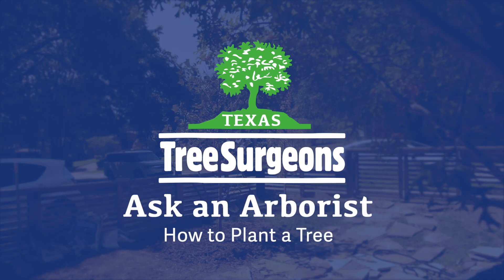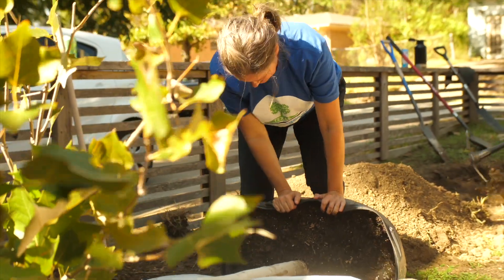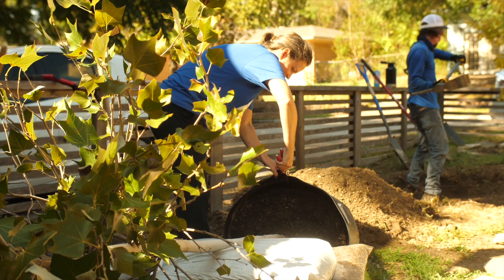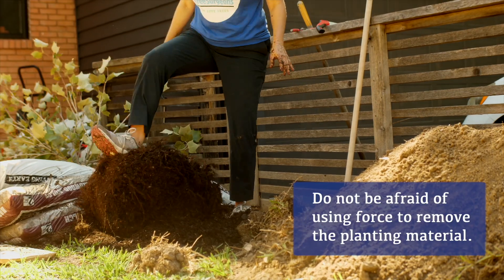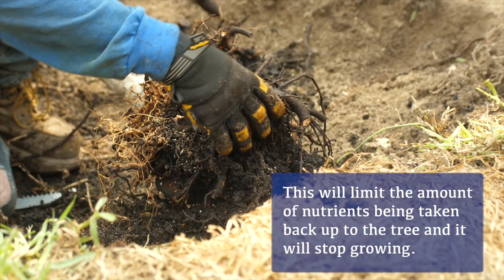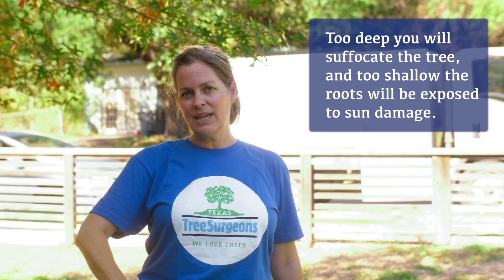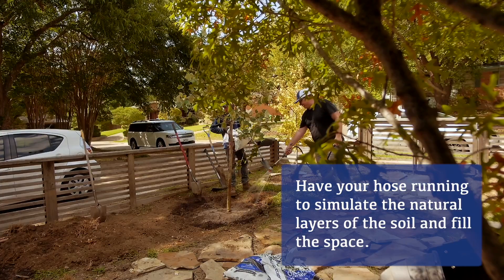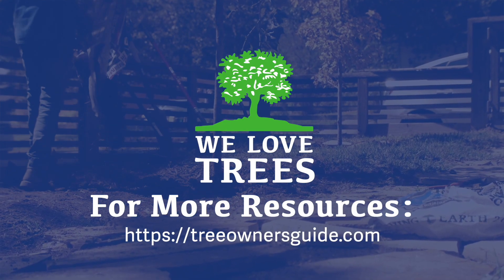Ask an Arborist: How to Plant a Tree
Biggest mistake people make when planting a tree is directly transplanting it from the container.

Amy Heath, Owner of Texas Tree Surgeons and ISA Board Certified Master Arborist® provides step by step instructions on how to plant a tree.